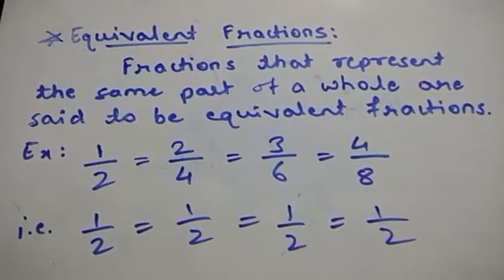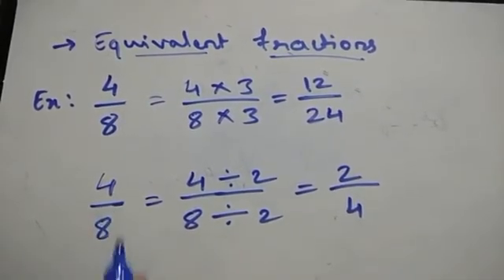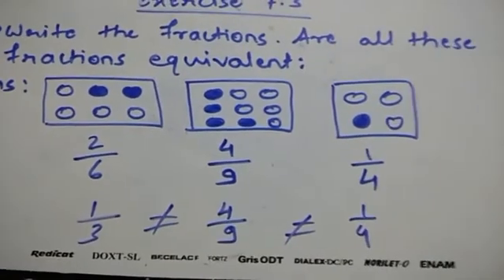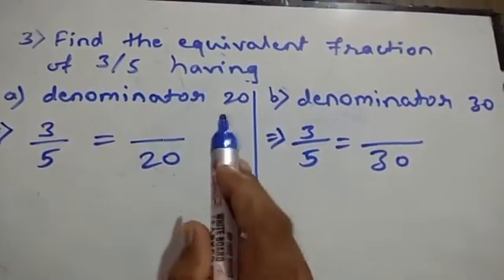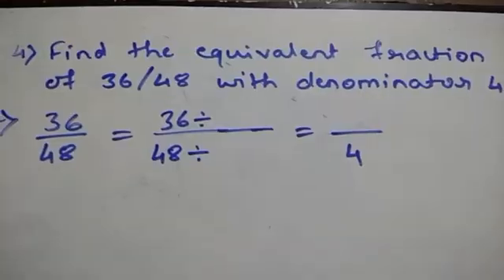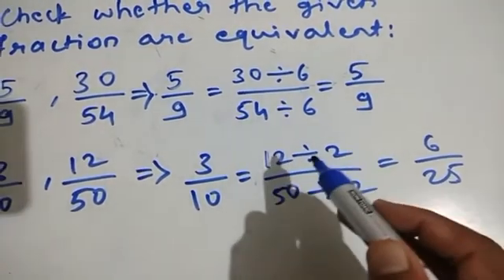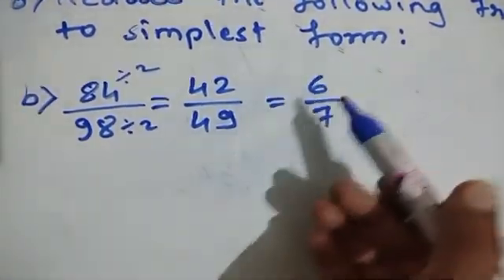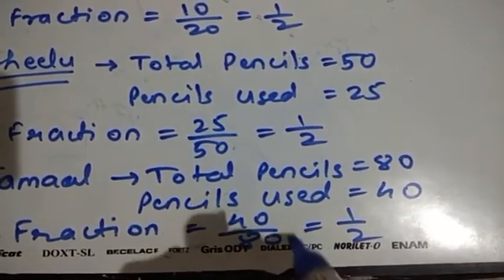Ch.7 Fractions (Std-6th)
Part-2 Types of fractions with Exercises